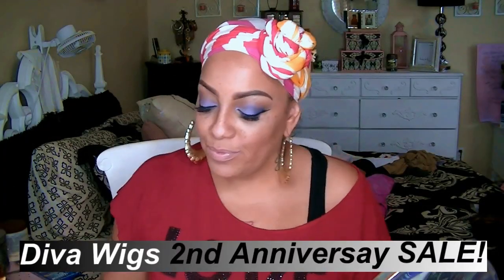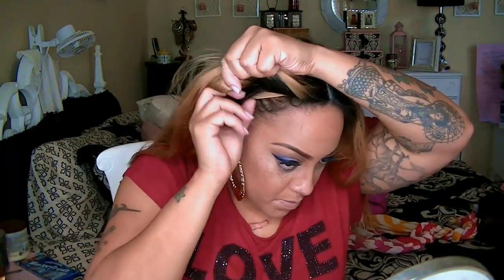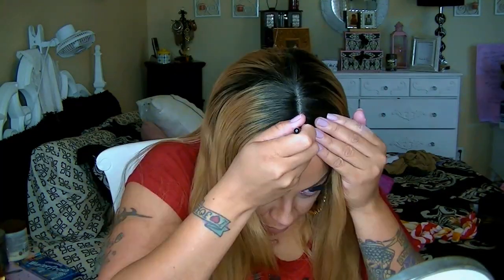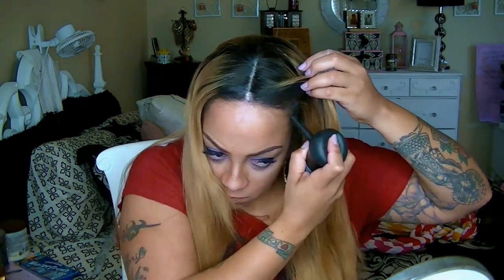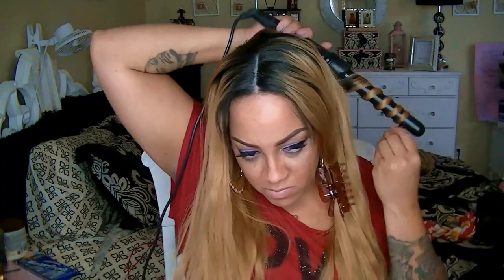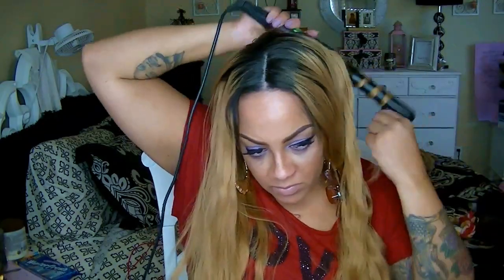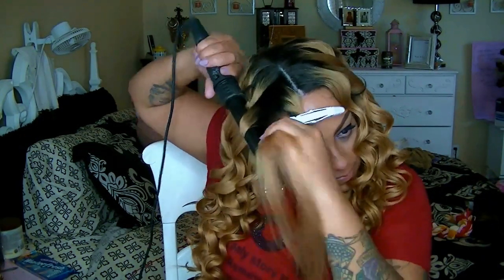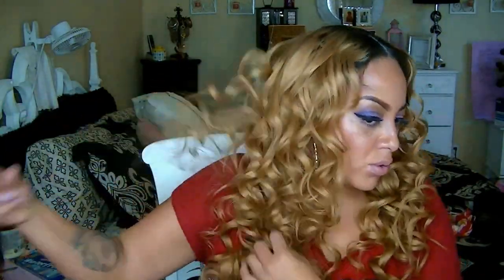How To Rock A BLONDE WIG DIVASWIGS.COM SALE TIME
SALE TIME WITH DIVASWIGS.COM

Time : July 6th to July 13th of 2015

​Code:  WC073
Length:20 inch
Color:  the same color
Texture:  silky wavy
density：120%
Lace color: light brown
Cap size: average
Cap construction: cap3b-glueless lace cap